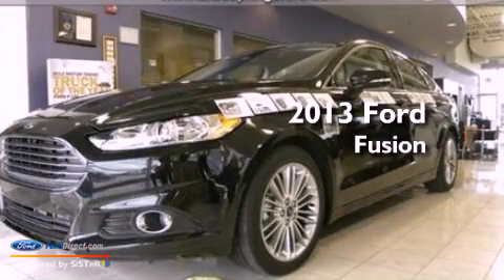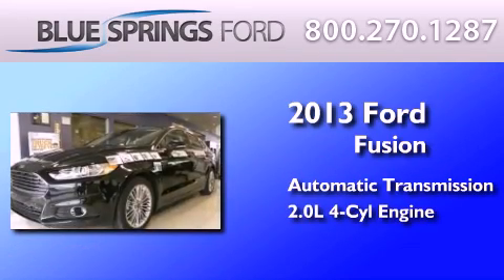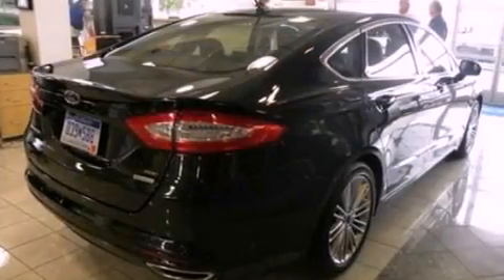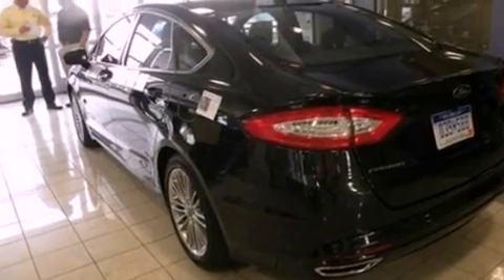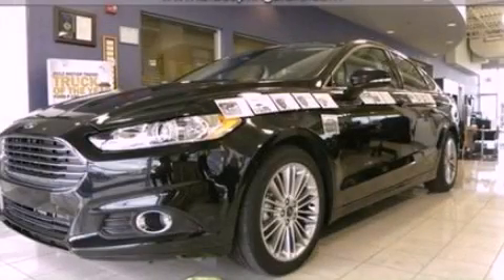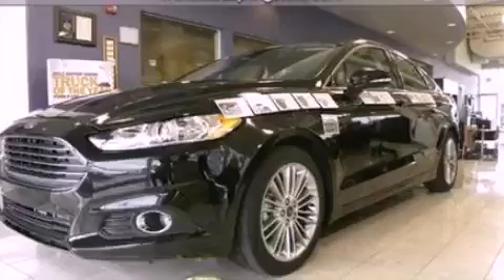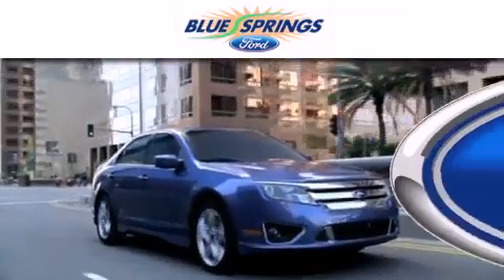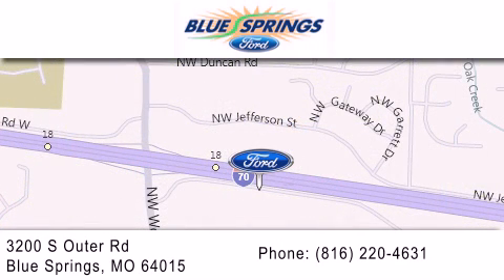2013 FORD FUSION Blue Springs MO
Year : 2013
 Make : FORD
 Model : FUSION
 Engine : 2.0L I4 16V GDI DOHC TURBO
 Trans . : 6-SPEED AUTOMATIC
 Exterior : RUBY RED
 Miles : 3
 Interior : CHARCOAL BLACK
 Stock : 13159